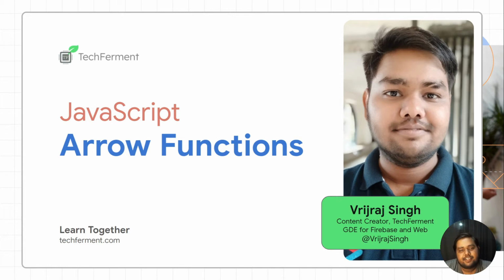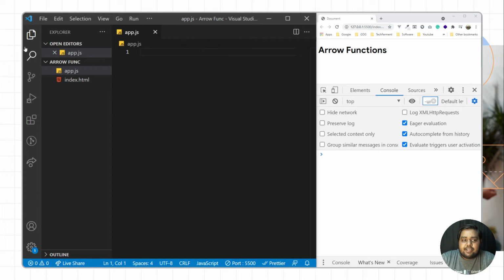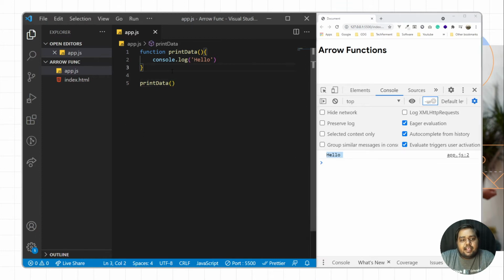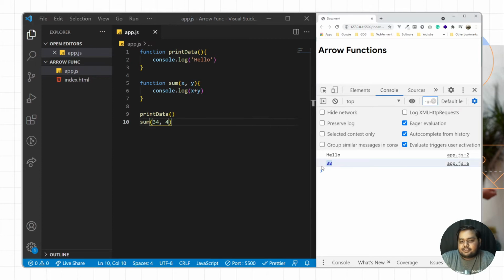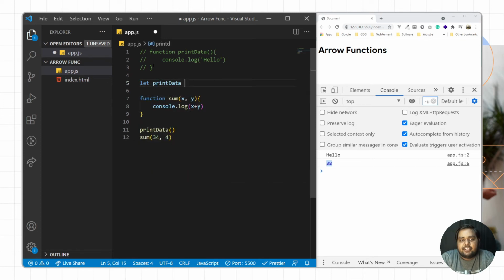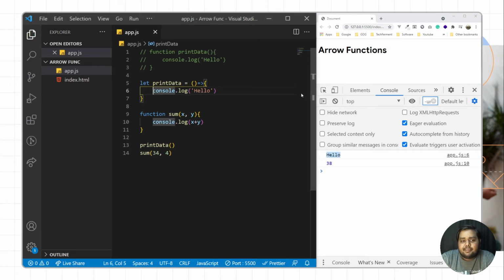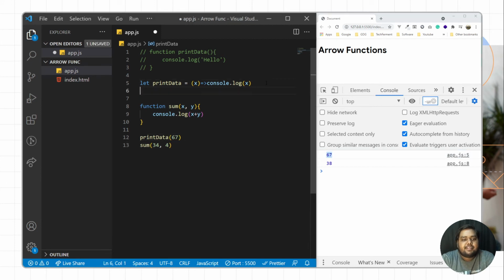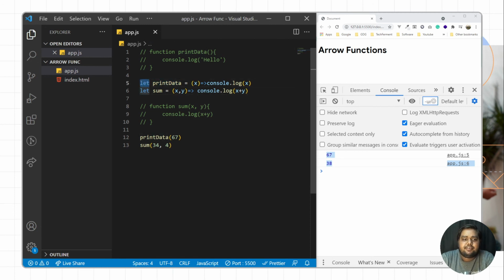Arrow Functions in JavaScript | TechFerment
ES6 added many amazing new features to JavaScript, but by far one of the best features is arrow functions. Arrow functions not only make code much more concise and legible, but it also handles the scope of this in a much more intuitive way.